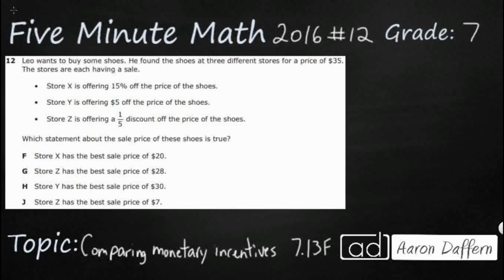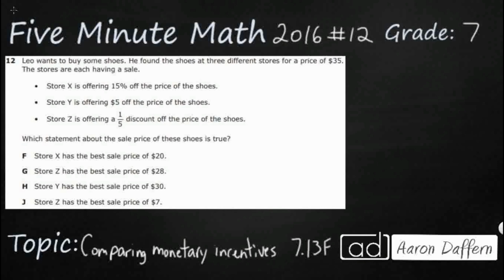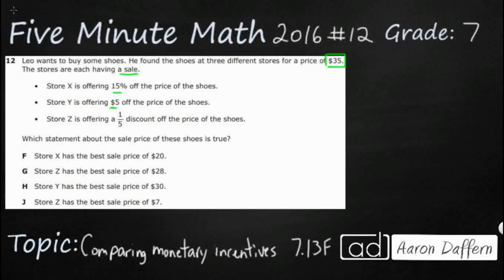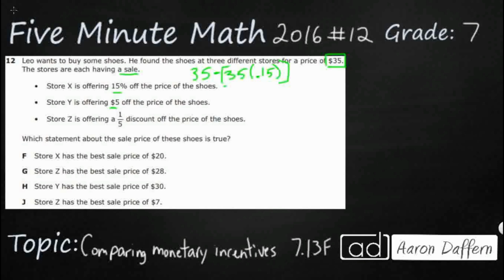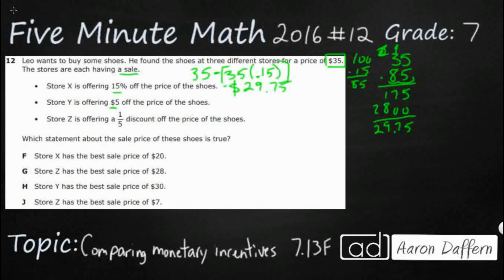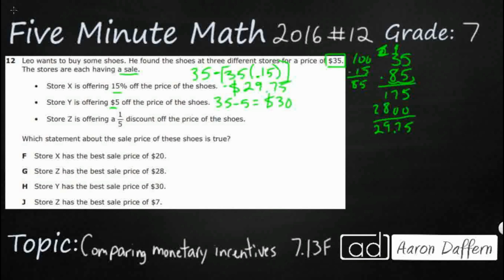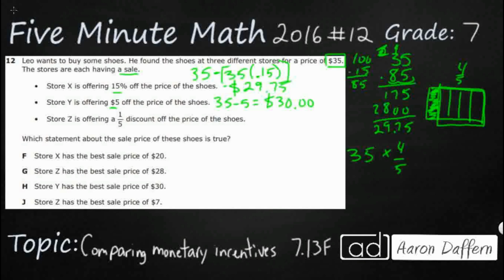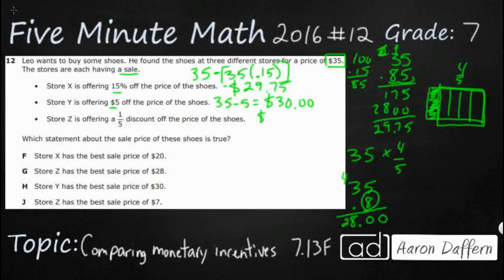7th Grade STAAR Practice Comparing Monetary Incentives (7.13F - #1)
Practice analyzing and comparing monetary incentives, including sales, rebates, and coupons with a test item from the 2016 released STAAR test (#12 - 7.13F).